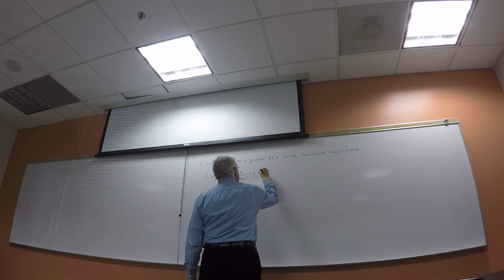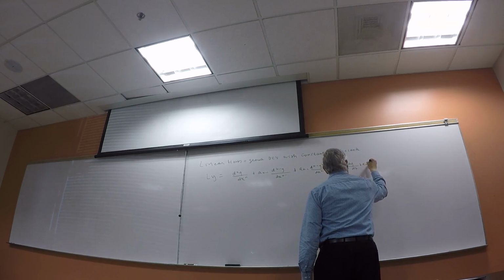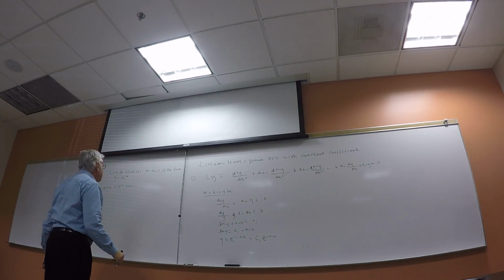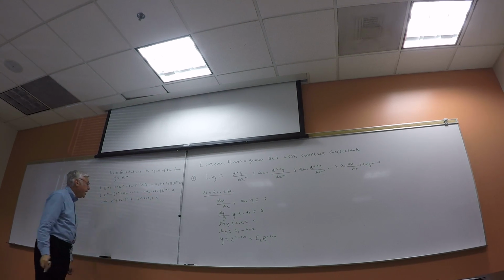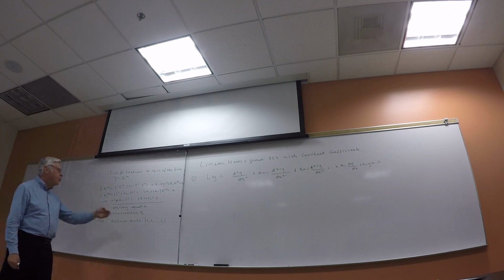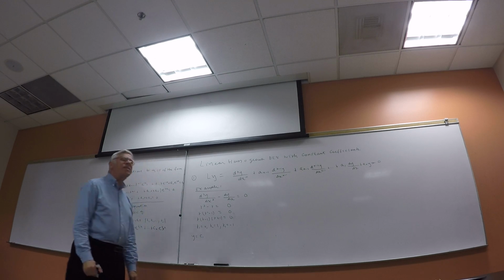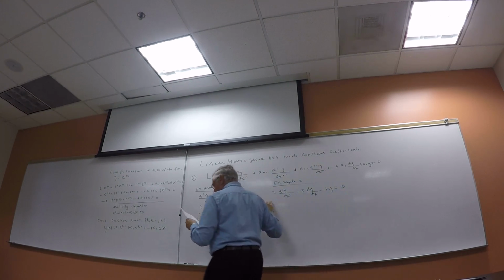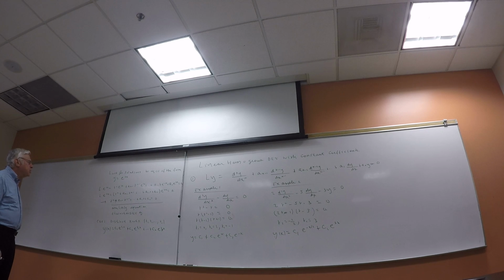Diff EQ, Mar 27, Part 1